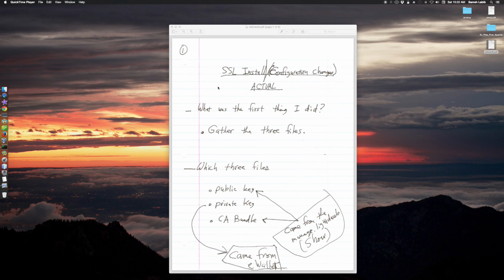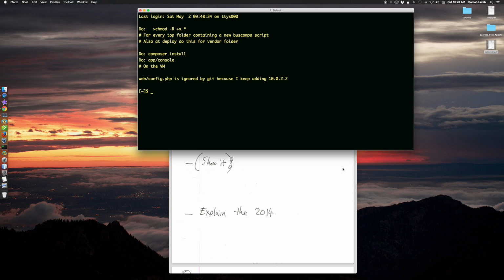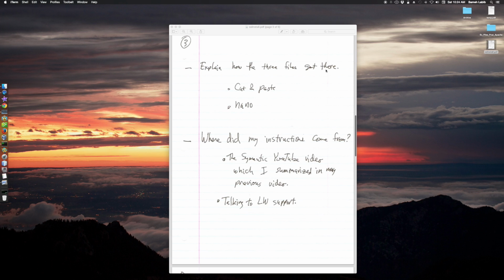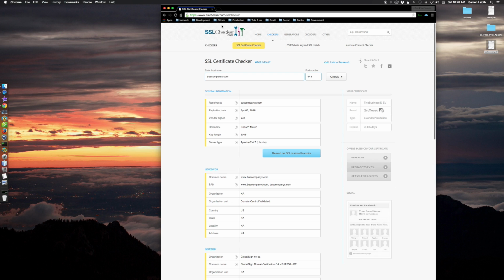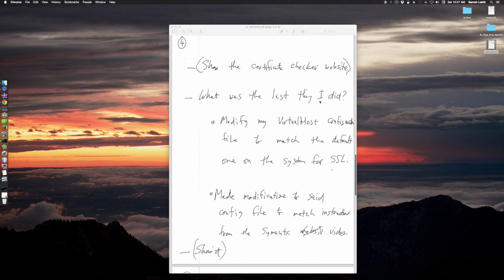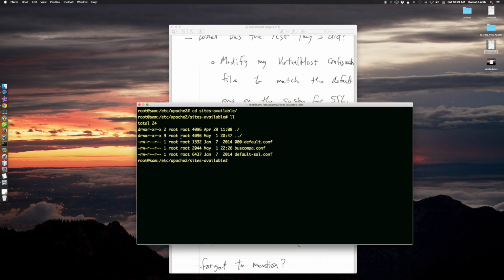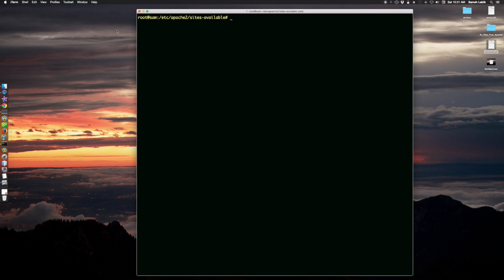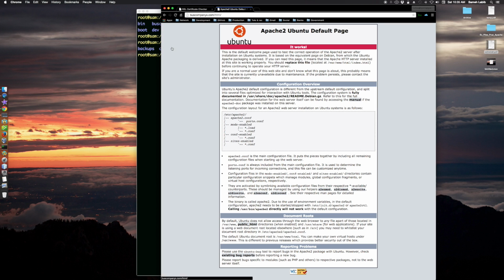SSL (ACTUAL) Install on host sam.buscompanyx.com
This video is about SSL (ACTUAL) Install on host sam.buscompanyx.com